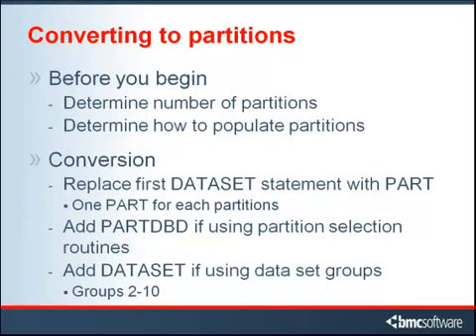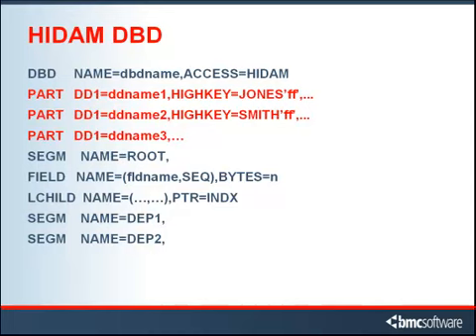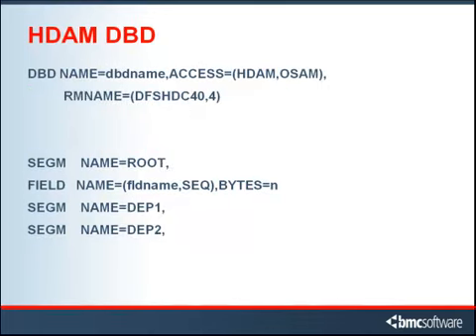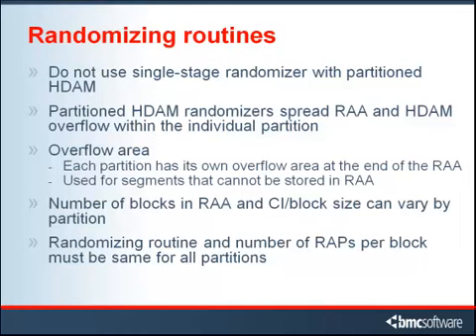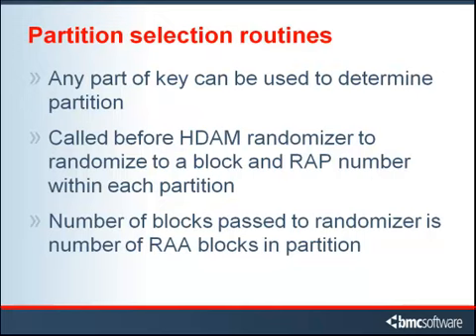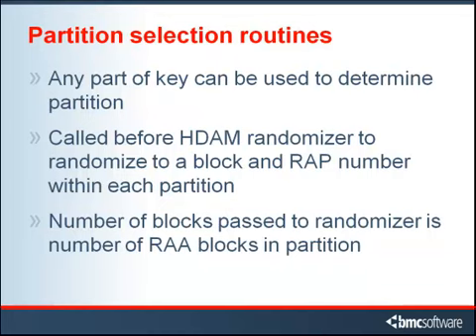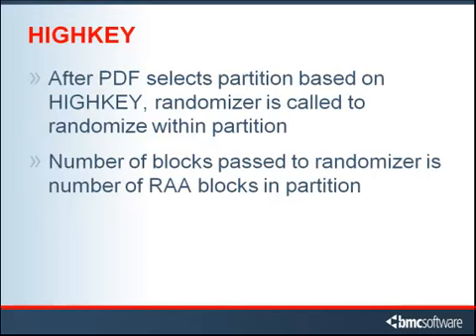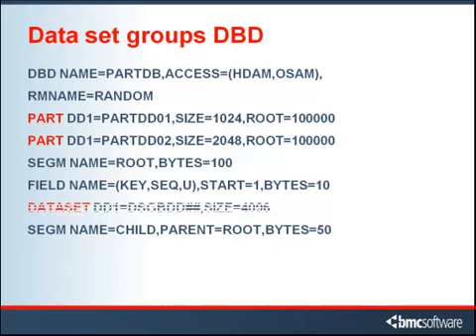Partitioned Database Facility - Convert DBD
Learn about the DBD changes needed to convert a non-partitioned database to a database partitioned with Partitioned Database Facility (PDF).